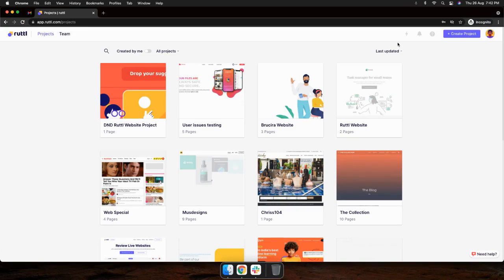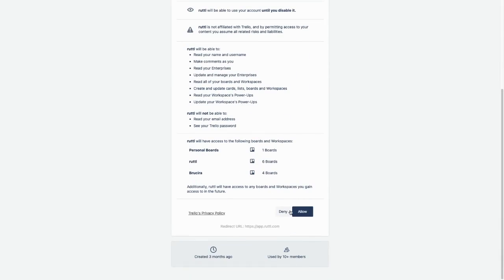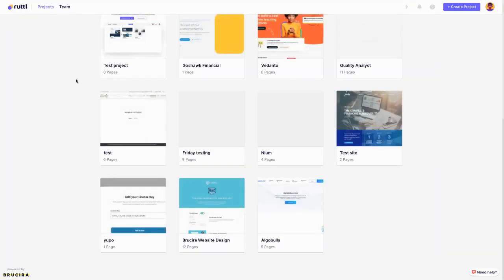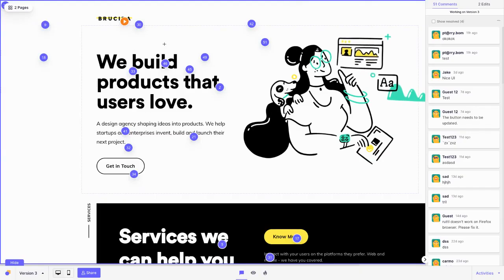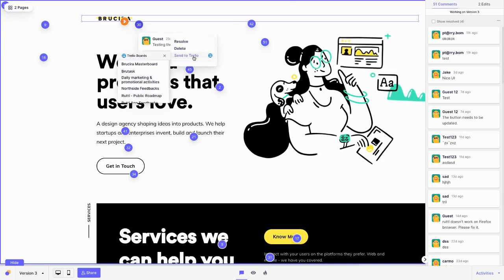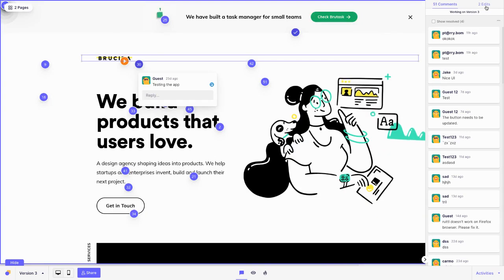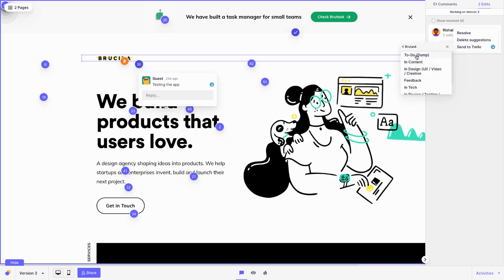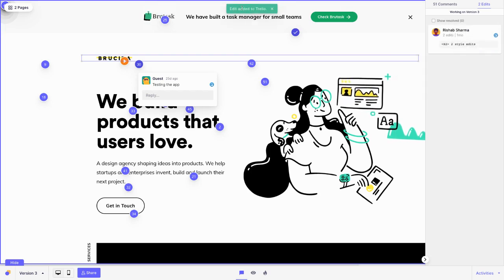Say Hello To Trello Integration on ruttl! ✅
Using Trello for all managing all your projects?

That's why we are brining Trello integration right inside your ruttl account!

In this tutorial, let's take a look at -
- How to integrate Ruttl with Trello account
- Functions that you can use with this integration

Got any doubts? Just drop them in the comments below and our team will get back to you as soon as possible!

Looking for a better way to review website designs with your design team members?

Try out Ruttl- The fastest website feedback tool that is specifically built for design teams to collect feedback on their website designs, without having to spend countless hours on back and forth communication emails!

Packed with powerful features such as allowing team members to comment on website and editing various elements, Ruttl has helped design teams across the world to boost their efficiency significantly!

So what are you waiting for? Switch to the future of design review by getting started with Ruttl!

Existing user?